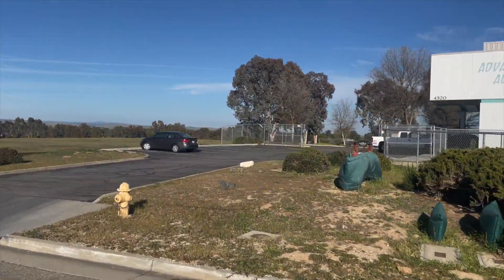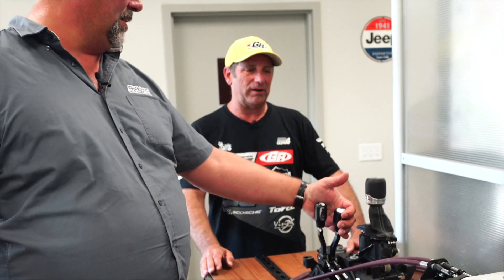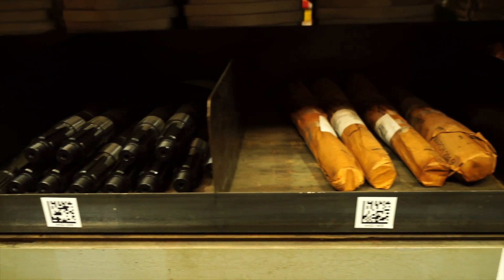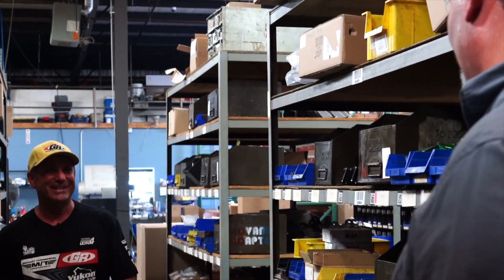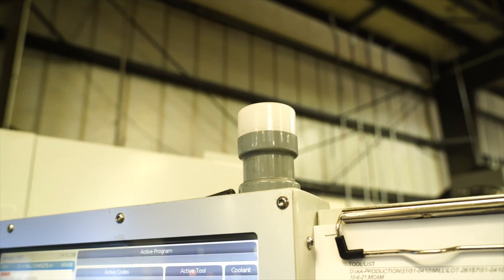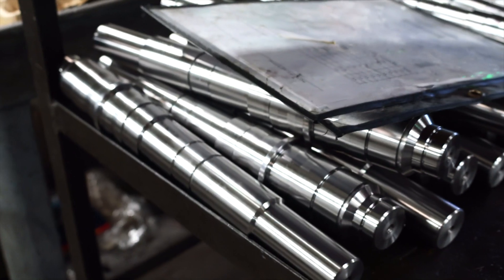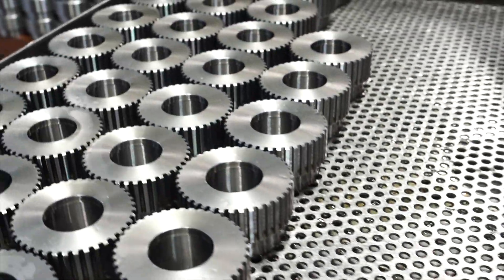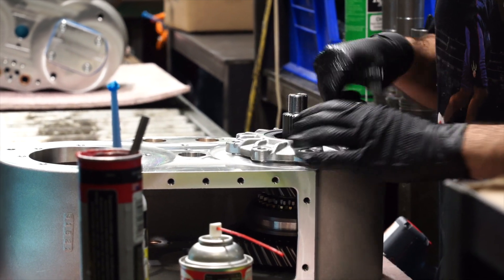Tech Talk: Advance Adapters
Today we are in Paso Robles, California visiting the Advance Adapters Shop. We get a great tour inside their facilities and show you an in depth look at a great American made product for your Jeep.